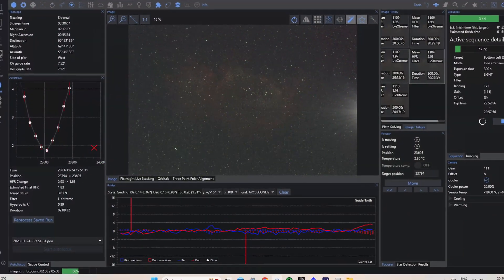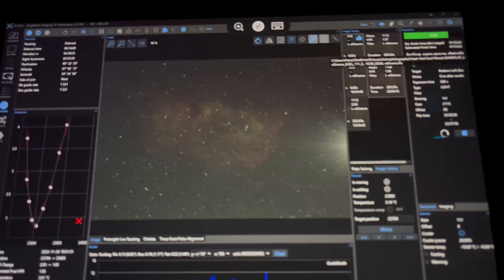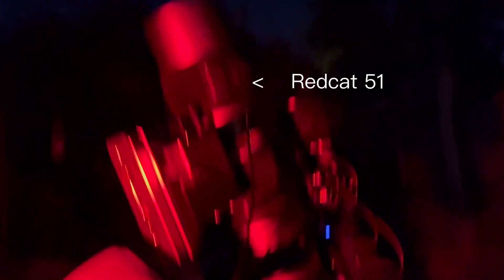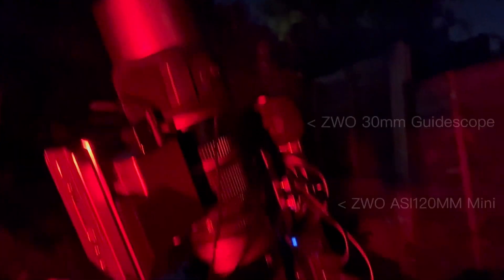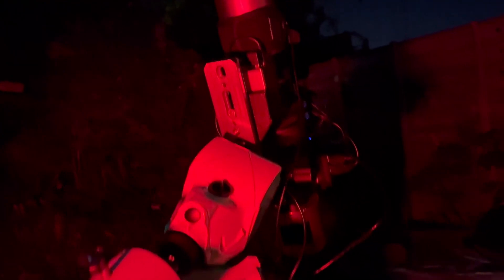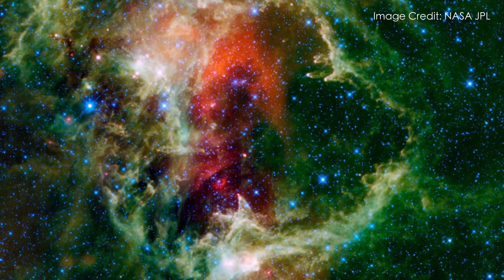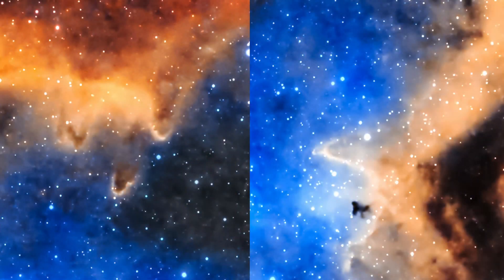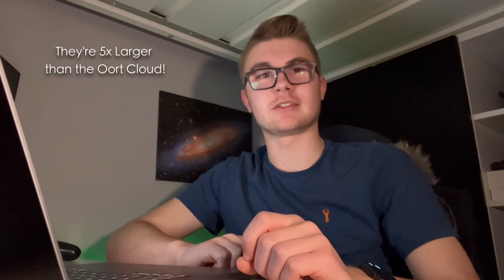I Took a Photo of The SOUL NEBULA!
In this video I will bring you along for a night of astrophotography in my garden and tell you a bit about what the soul nebula actually is.

Equipment/ settings used:

104x300sec exposures (8hrs 40mins total)
Gain 111
Offset 8
Sensor @-10C
ZWO ASI183MC Pro
L-eXtreme
Redcat 51
Star Adventurer GTi (Guided)
ZWO 30mm f/4 guidescope
MeLE Quieter 2Q Mini PC running NINA, PHD2 and GS Server
MacBook Pro running Pixinsight and Blur/ Noise Xterminator

Chapters:
00:00 - Intro
01:14 - First Exposure
02:08 - Equipment Run Through
03:52 - Update on How The Night is Going
04:56 - 3am Hot Chocolate!
05:06 - End of the Night
06:08 - What is the Soul Nebula?
07:19 - Outro
07:43 - Photo Reveal